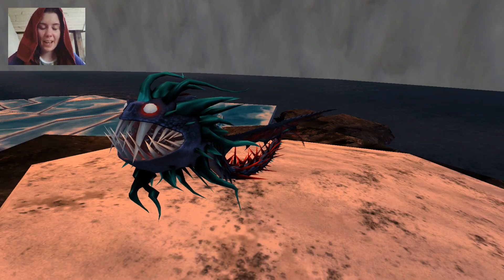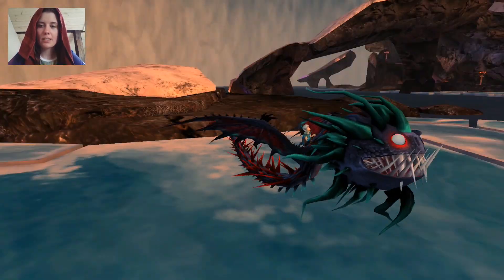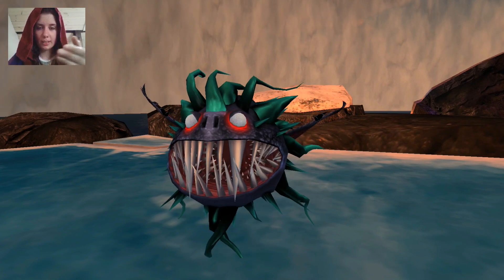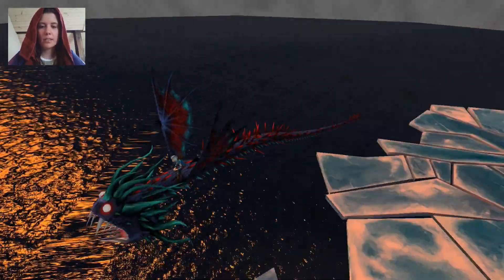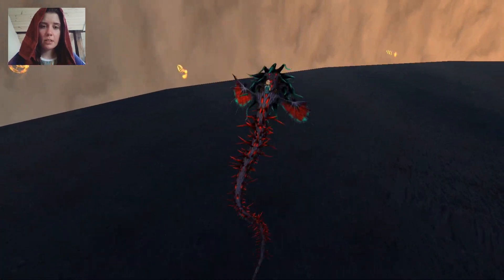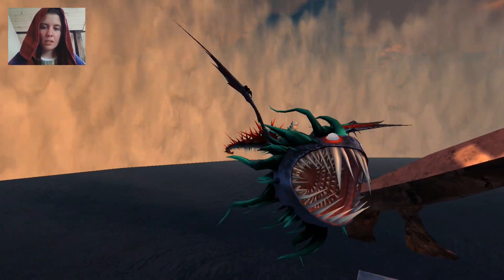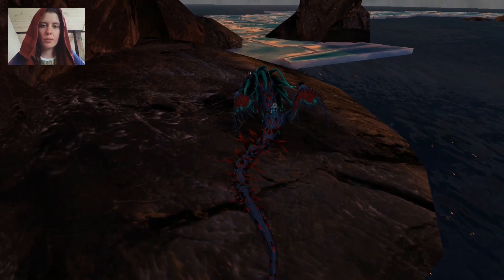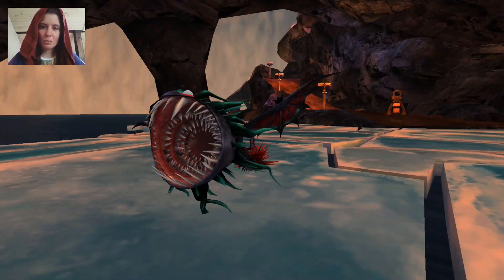TITAN Whispering Death - School of Dragons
Game: Schoolofdragons.com

The Whispering Death just graduated to a whole new level of terrifying, with it's new powerful titan form!